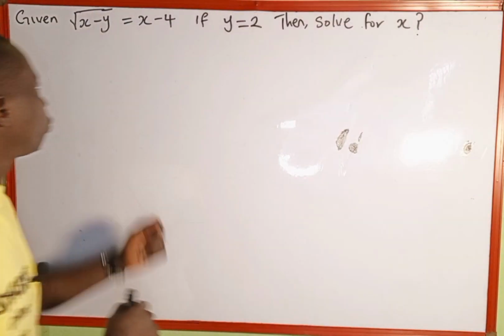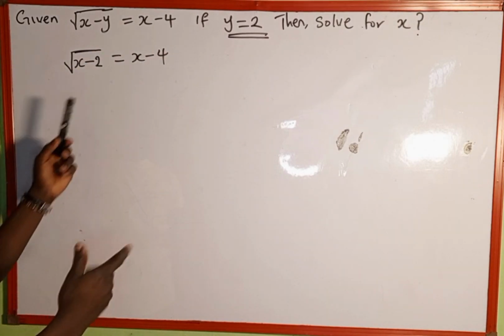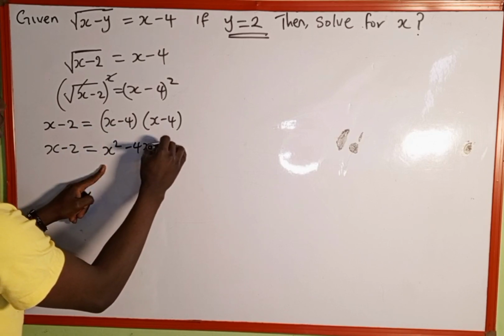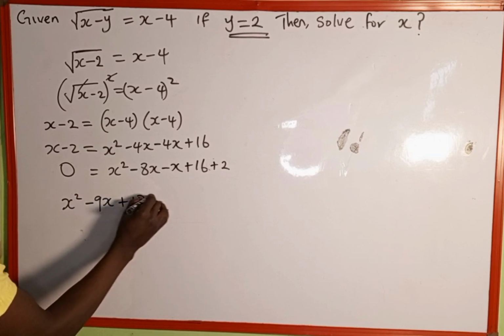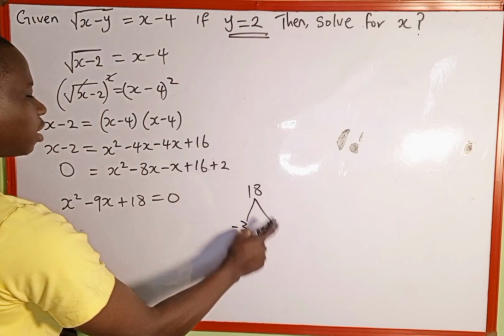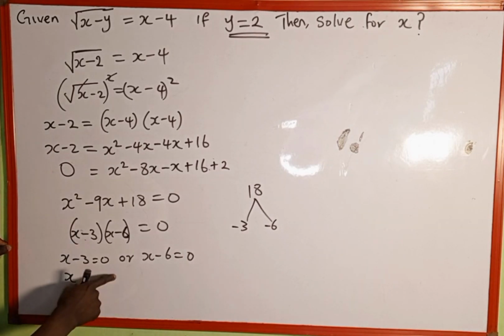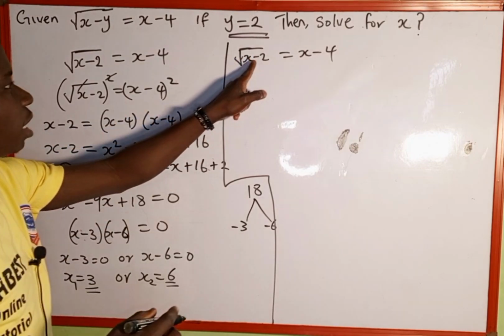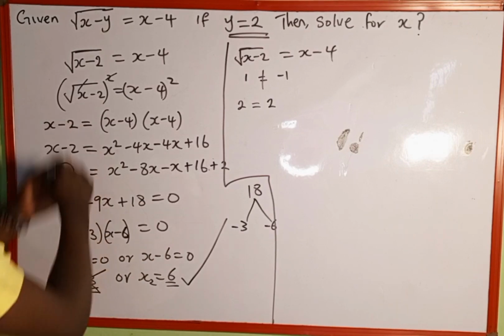Solve the Radical Equation